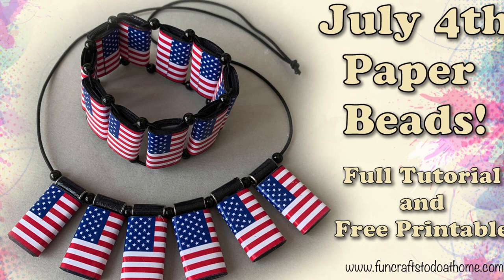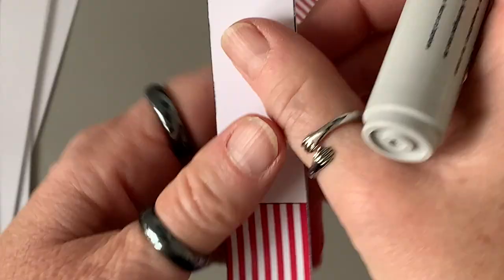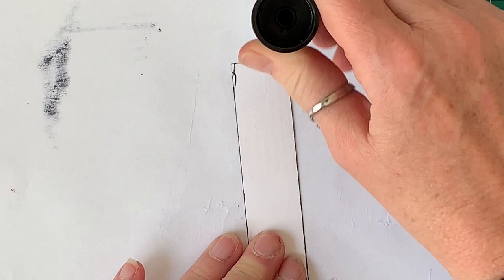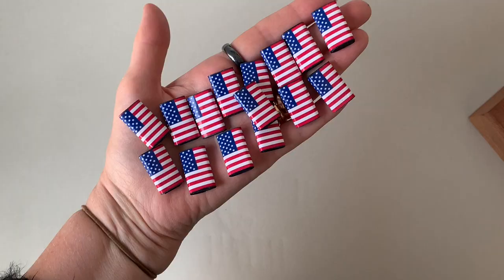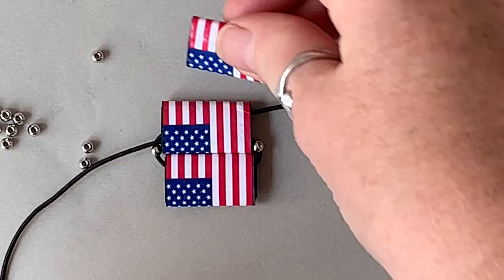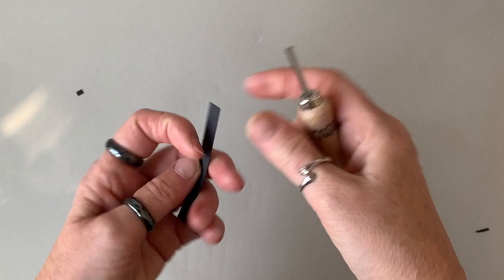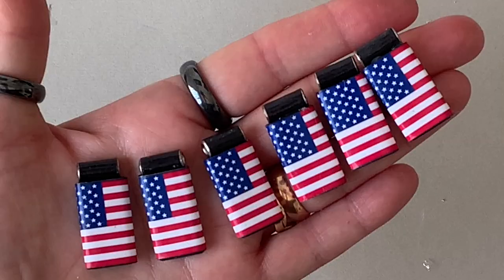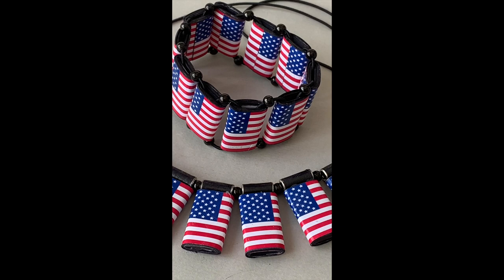Paper Beads - Make These Stars & Stripes Paper Beads With My Free Printable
Patriotic crafts - I have created this craft tutorial for anyone who likes the idea of making paper beads from the paper bead strip printable I designed to celebrate July 4th or any other time you are feeling red white and blue. This Stars and Stripes printable is free for anyone in the world to download from my website and use to follow this July 4th crafts tutorial. I know we don't all celebrate July 4th but there are many people worldwide who do and many who also enjoy celebrating the special days of other countries. This is what joins us together as people of the world. My July 4th crafts tutorial is quick and easy to follow once you ave been to my website to download the free printable in either UK A4 or US Letter size. Once you have the design, you are on your way to having a bracelet and/or necklace to wear when you celebrate American Independence Day - in fact wear them all year round to celebrate America. You will find a link to my website on the end screen of this video.